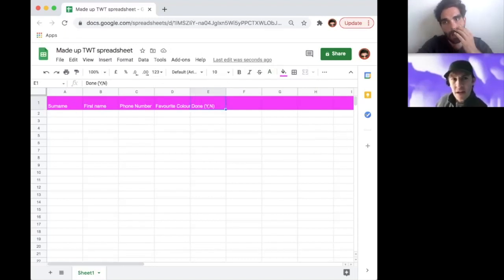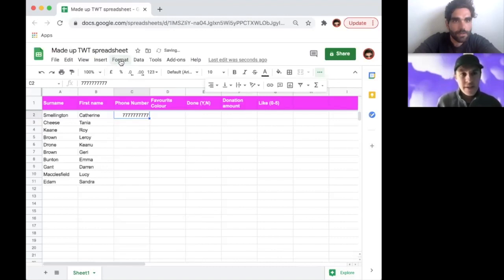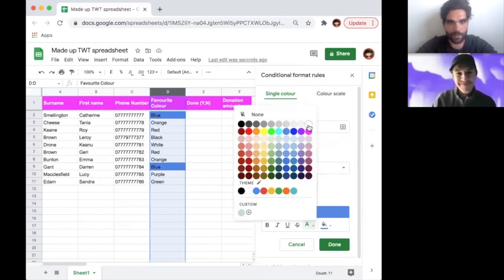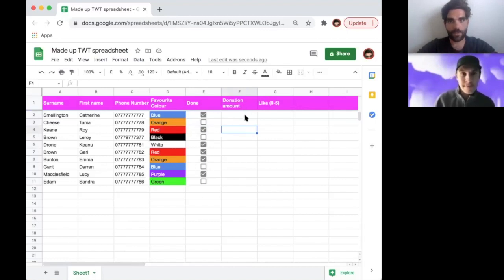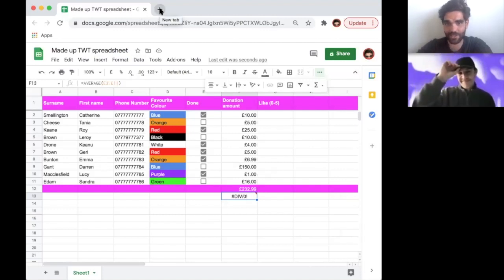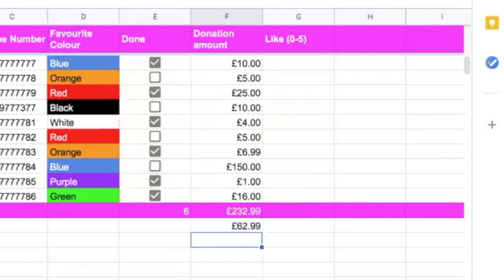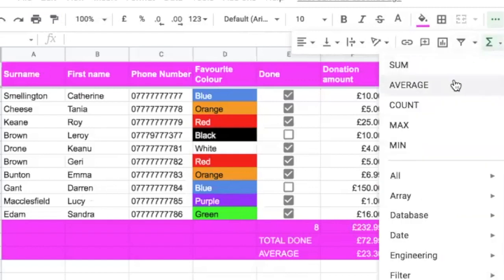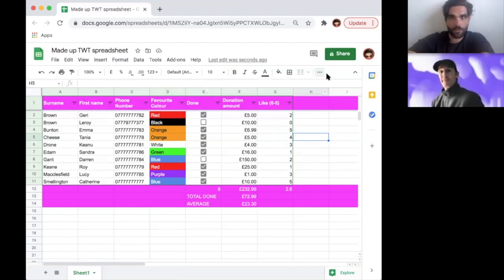Basic Spreadsheet Tutorial (Sheets / Excel) - SUM, COUNTIF, SUMIF, AVERAGE, Freeze Row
Some basic tips about spreadsheets from two of The World Transformed's organisers Andrew and Sam.

0:00 Intro
1:30 Freeze Row
2:40 Wrap Text
3:21 Vertical and Horizontal Align
4:20 Phone Number Format
5:30 Autofill cells
7:10 Conditional Formatting
9:56 Creating Tickboxes
11:20 Number Formatting (Currency)
12:10 SUM
13:50 AVERAGE
15:55 COUNTIF
17:20 SUMIF
19:20 AVERAGE
22:00 Filters and sorting
25:01 Outro